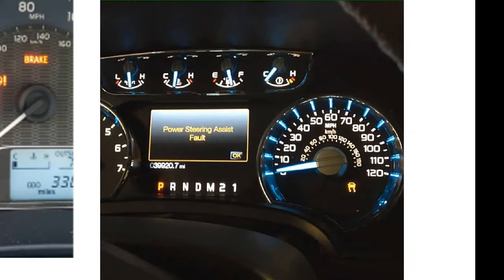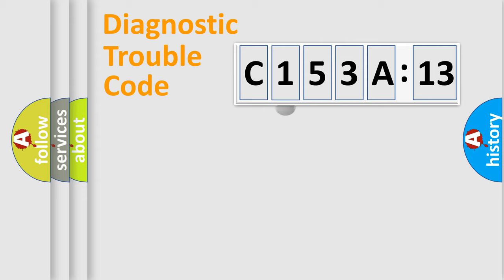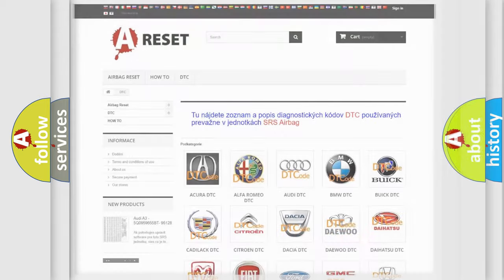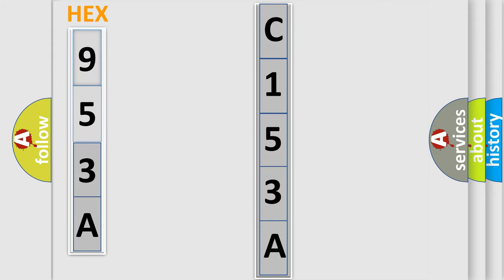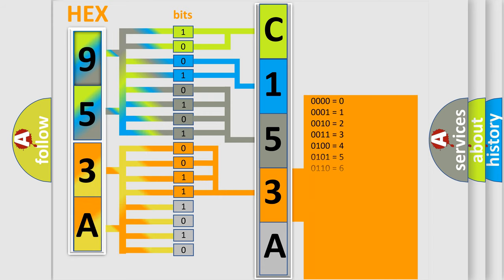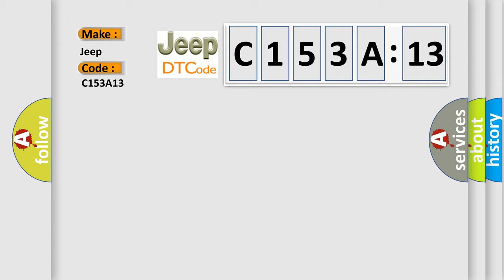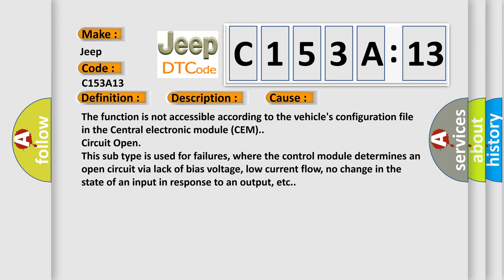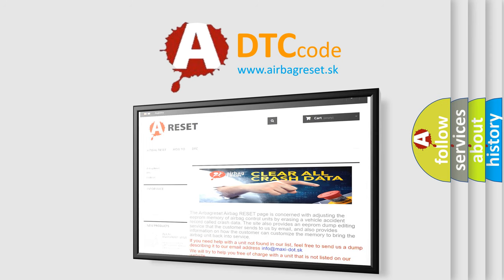DTC Jeep C153A-13 Short Explanation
Contents:
0:21 Basic DTC analysis according to OBD2 protocol standard.
1:48 Insight into programming
2:58 A diagnostically understandable description of the Diagnostic Trouble Code
3:05 Basic error definition

Make:
Jeep
Code:
C153A 13
Definition:
Incorrect Component Installed
Description:
The control module compares its configuration ID with the signal configuration transmitted on the control area network (CAN) by the central electronic module (CEM).The diagnostic trouble code (DTC) is stored if the control module detects that:The vehicles configuration is incorrect.The control modules test for the diagnostic trouble code (DTC) starts in the event of:Ignition switch position I and II.
Cause:
The function is not accessible according to the vehicles configuration file in the Central electronic module (CEM).
Failure Type:
Circuit Open